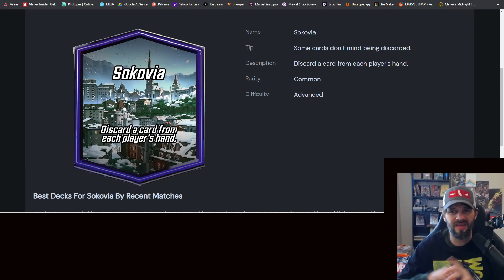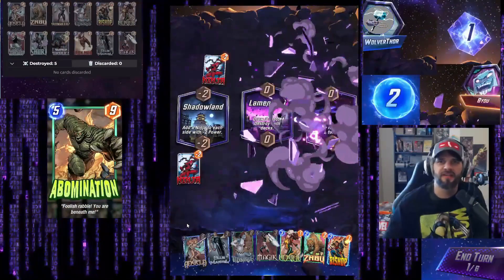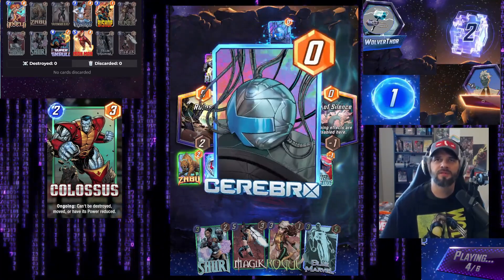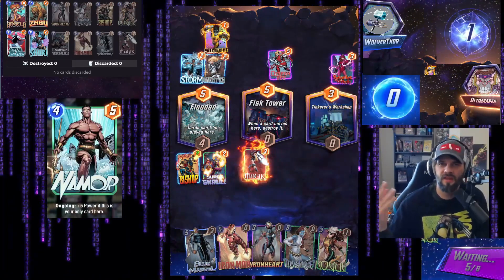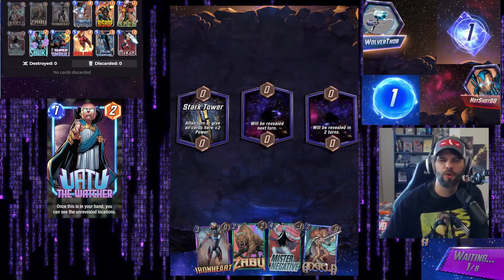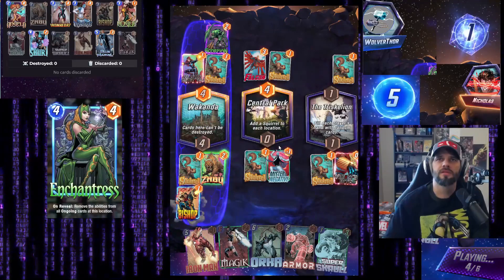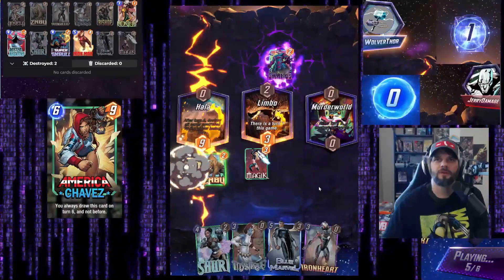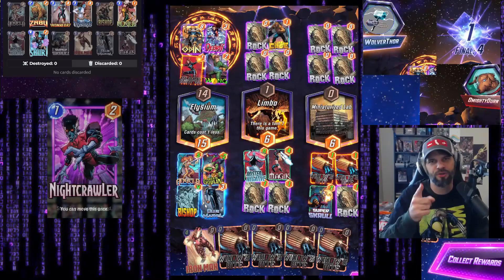Do you need to Change your deck/playstyle for this in Marvel Snap? | Location Spotlight -Sokovia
Welcome to Sokovia in Marvel Snap! If you're a fan of Marvel superheroes and card games, this video is for you. I'll be taking you through a thrilling gameplay experience at Sokovia, where I walk through what I think about the location and if you should adjust your gameplay or decks for Sokovia in Marvel Snap. But that's not all! I'll be sharing my winning strategy with you, so you can learn how to play your cards to their fullest potential at this exciting location.

From card combinations to insider knowledge, I'll be sharing all my tips and tricks to help you dominate at Sokovia in Marvel Snap. This video is perfect for both new and experienced players, so whether you're just starting out or looking to improve your skills, you won't want to miss this.

So sit back, relax, and get ready to learn how to play like a pro in Marvel Snap.